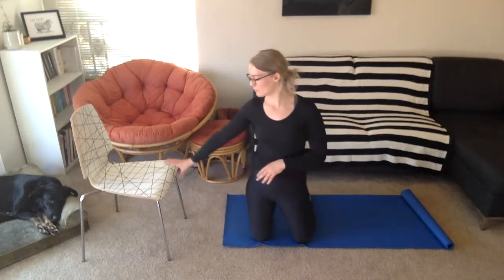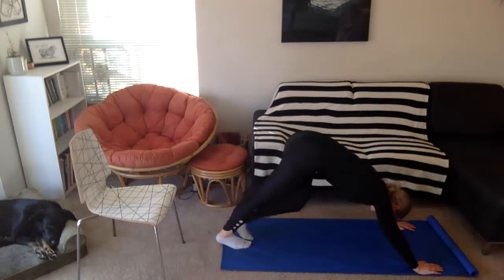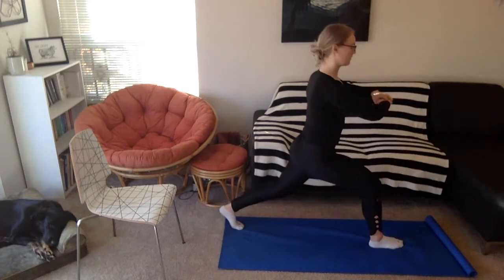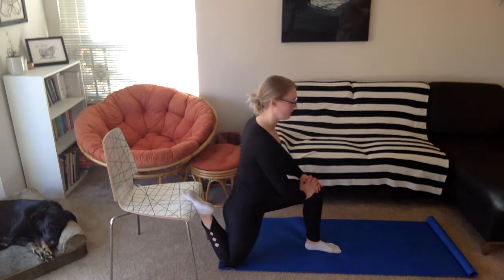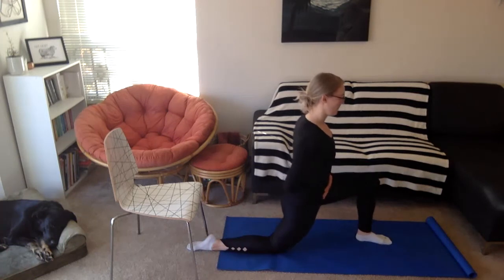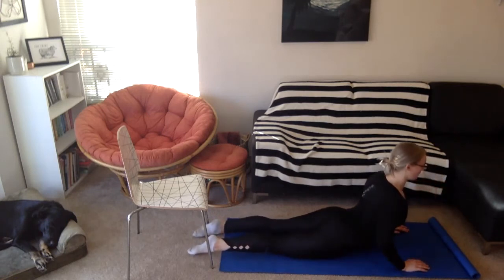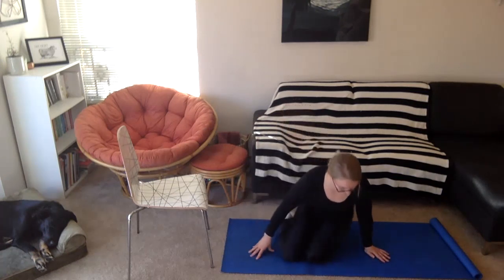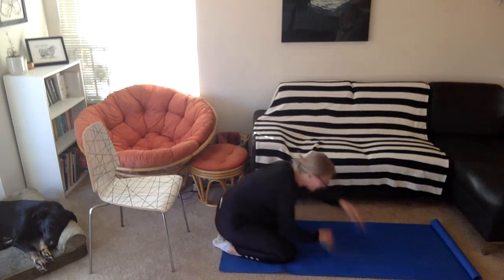Stretch and Mobility 5, with Rachel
Grab a chair, and a spot on the floor. All levels welcome!